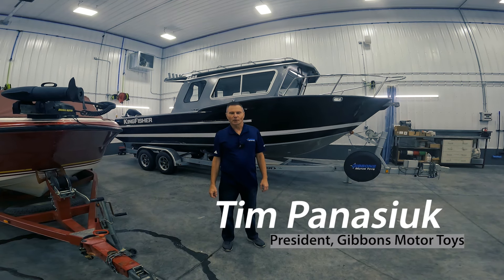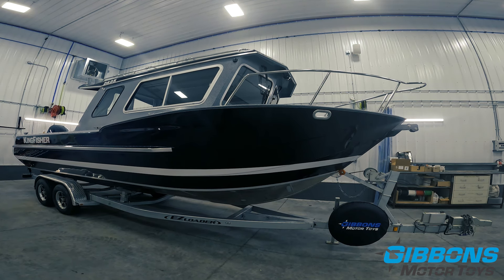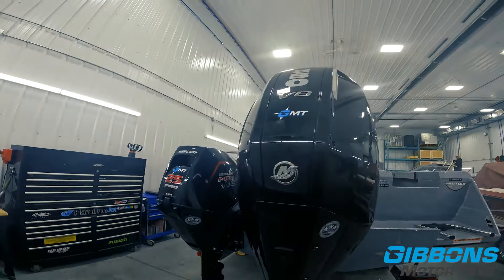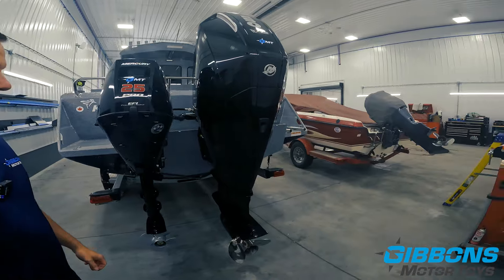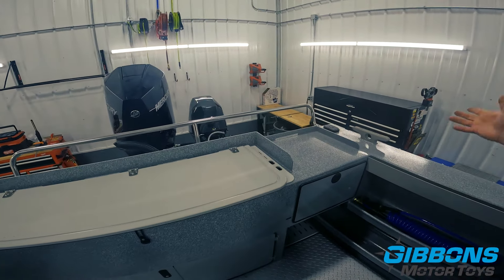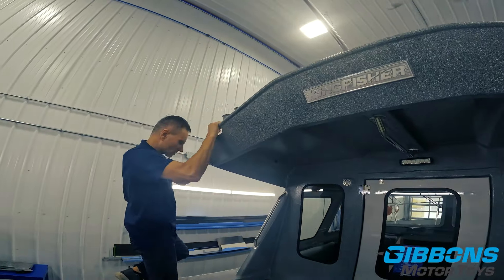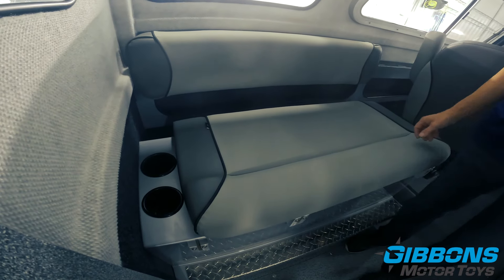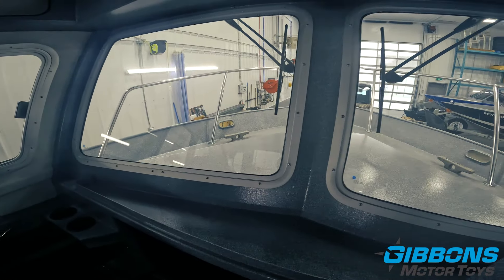Unveiling the Secrets of the 2024 Kingfisher 2625 Coastal Express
🚤 For anglers in the know, The 2024 Kingfisher 2625 Coastal Express is a fantastic vessel for catching big fish. With high sides, fast planing performance Pre-Flex® ride, oversized rear deck, in-floor and transom fish lockers - this boat has it all.

Join Tim as he explores all the amazing features this Kingfisher has to offer.